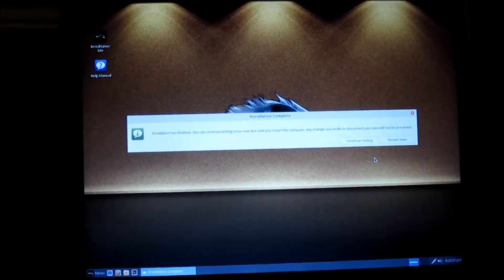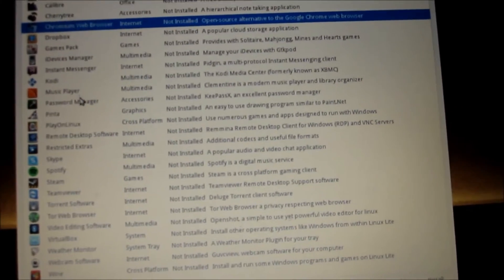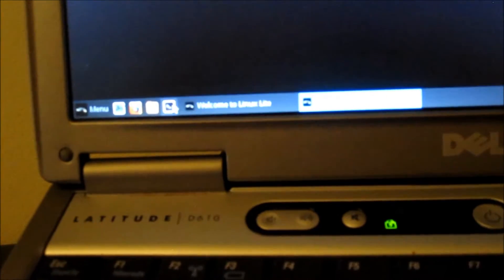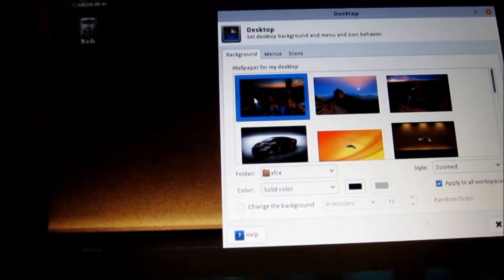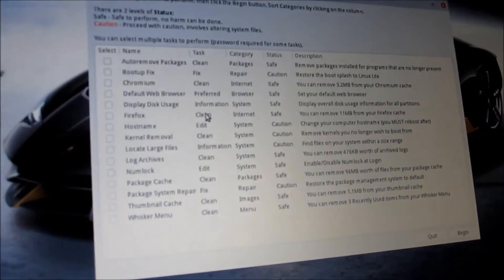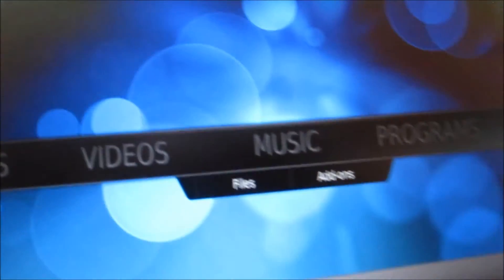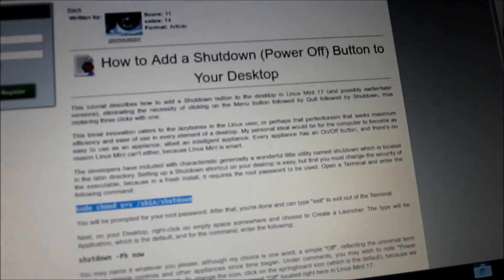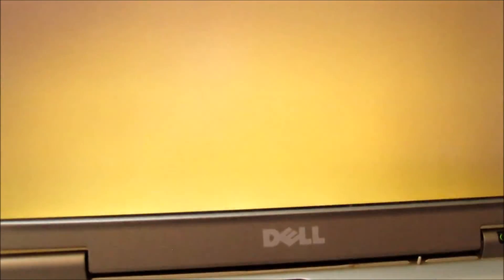Things to do.. After install.. linux lite